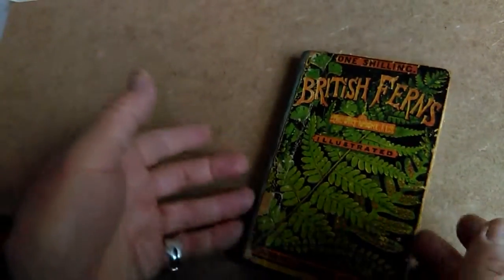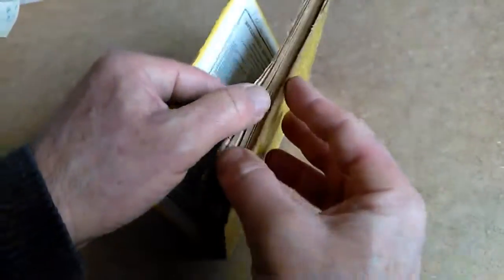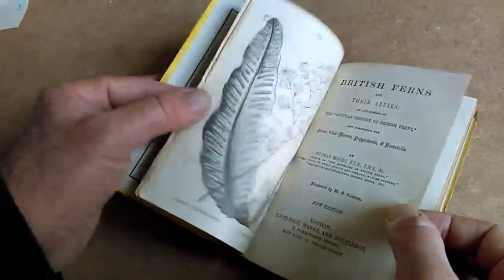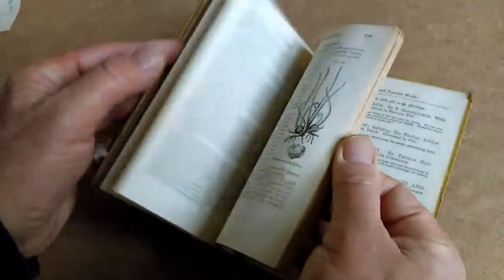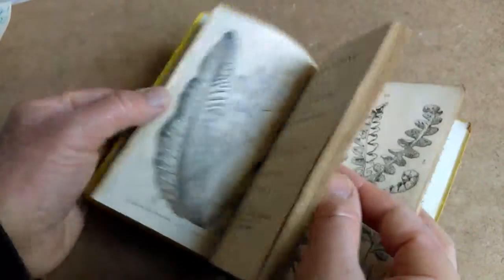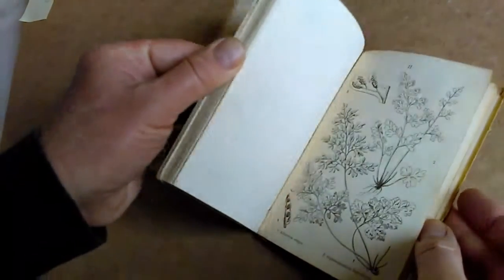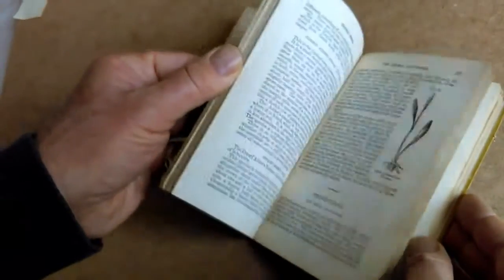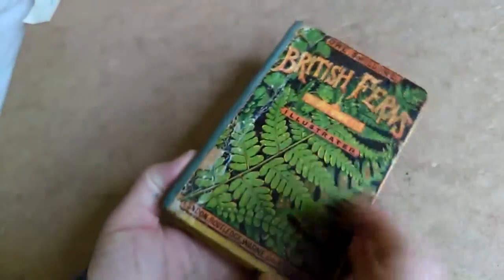SWEET LITTLE 1870s VICTORIAN ILLUSTRATED POCKET GUIDE BOOK to BRITISH FERNS.